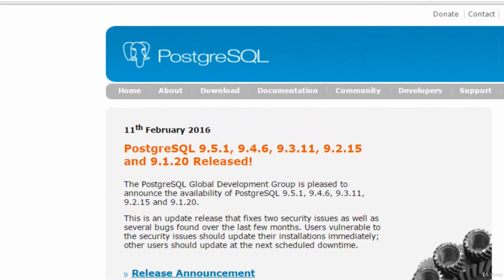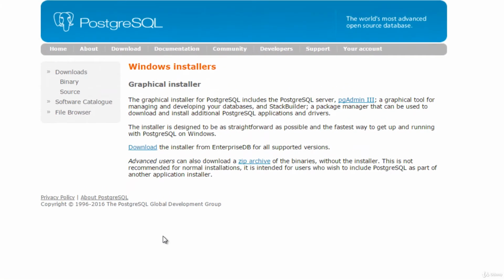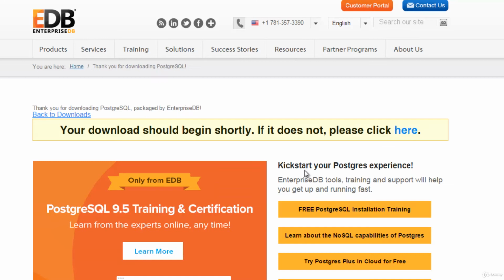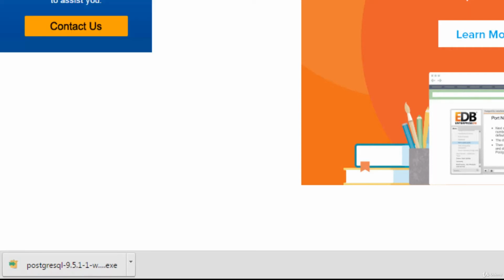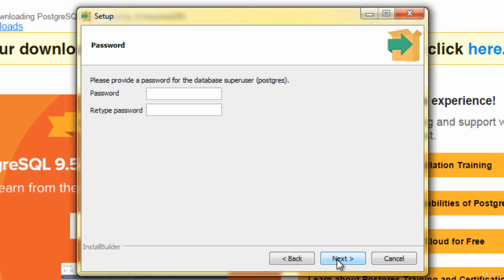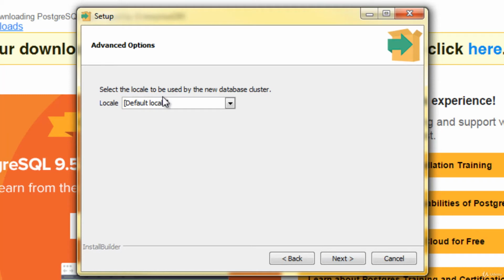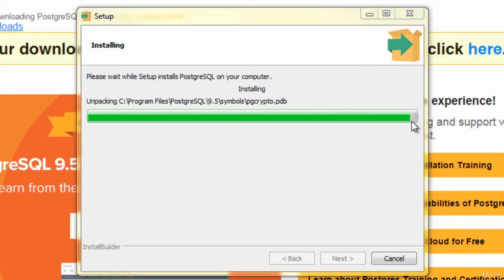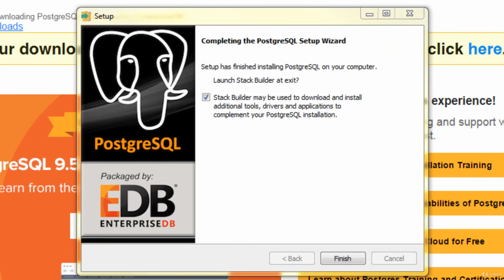13. Command Line Install Lectures (83-90)(3)